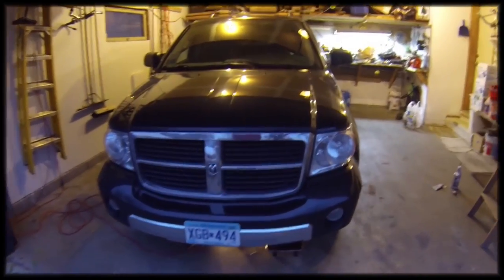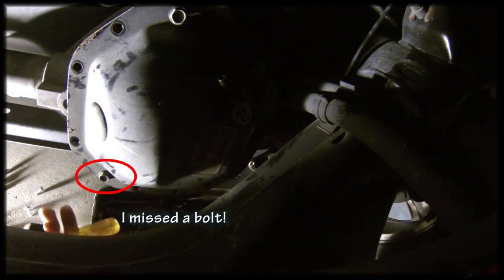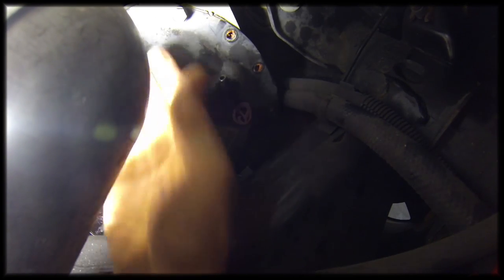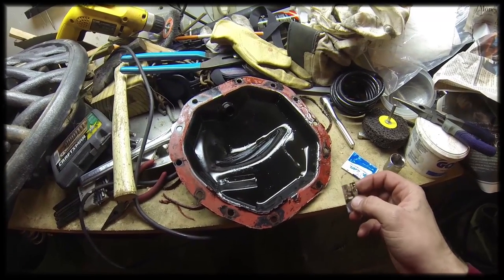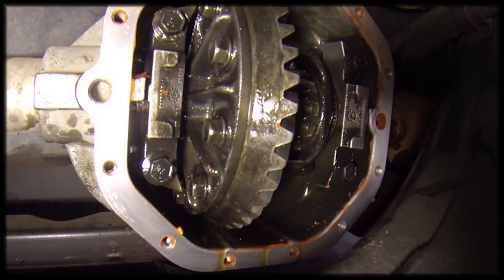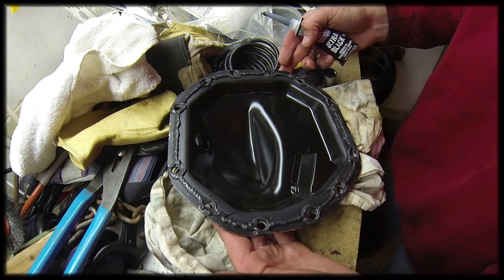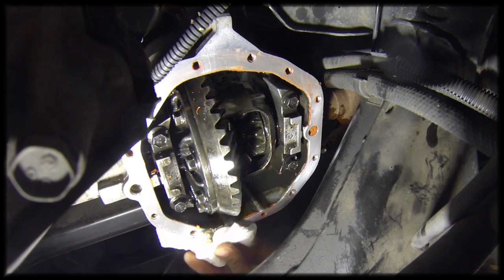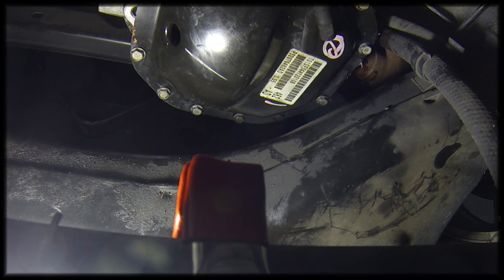2007 Dodge Durango - Front Differential Fluid Change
This is how I changed the front differential fluid in my 2007 Dodge Durango.  It should be changed every 15,000 miles according to the service manual.
Click on my name to see my Youtube channel.  I have other videos including the rear differential and transfer case changes.